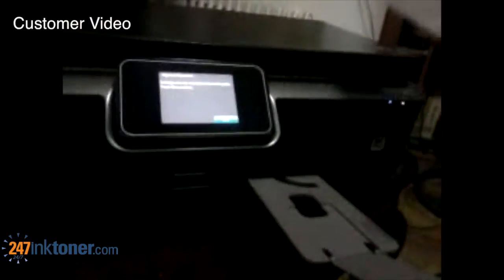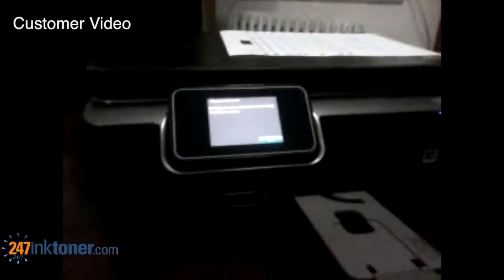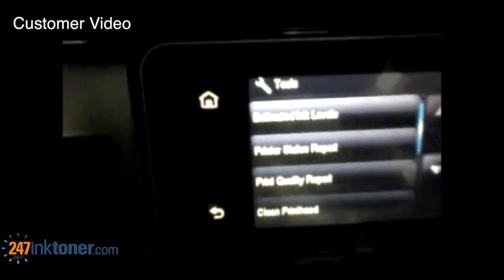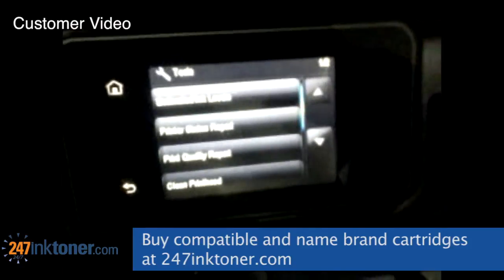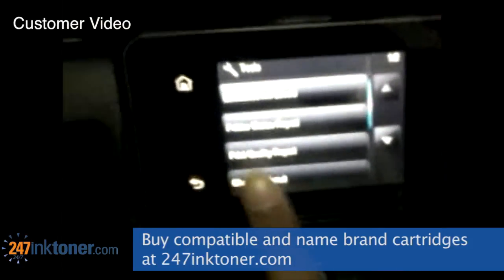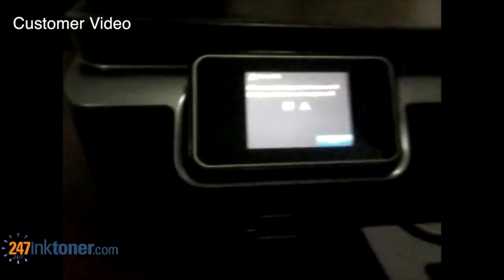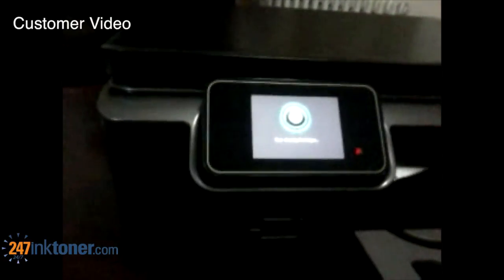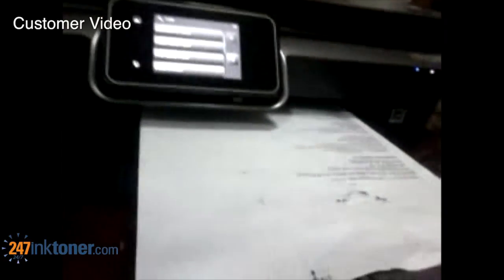How to run the cleaning cycle on the HP Photosmart 6515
Step by step video showing you how to run the cleaning cycle on the HP Photosmart 6515.